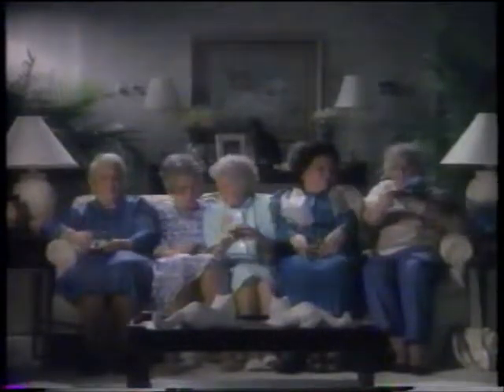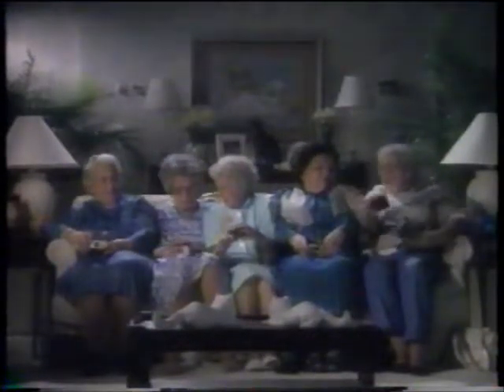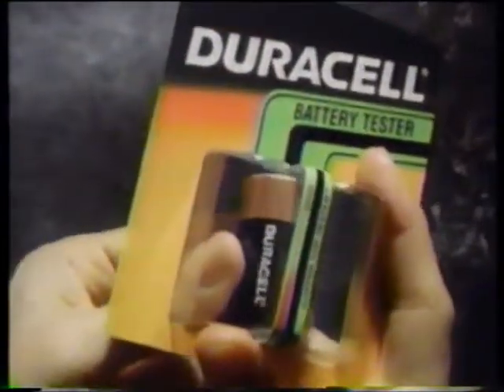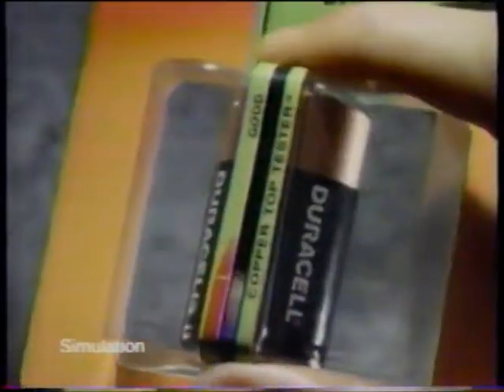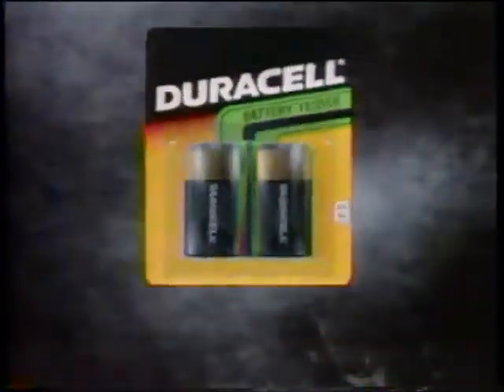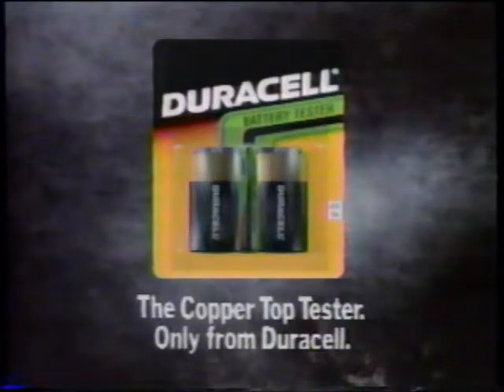Duracell Copper Top Tester - Old Bridal Shower - Gifts - Camera Battery - Commercial (1991)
Transferred from VHS recording of the CBS Saturday Movie - "Throw Momma From the Train". Recording was made on February 2, 1991